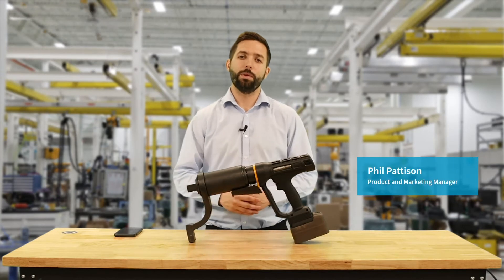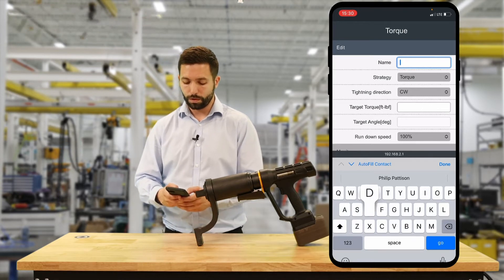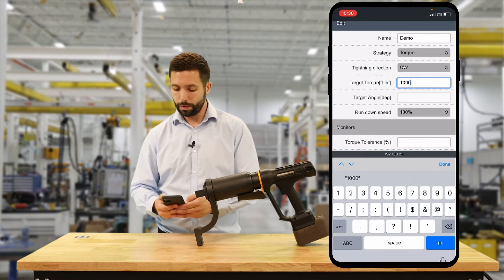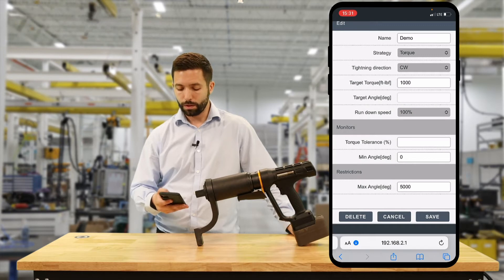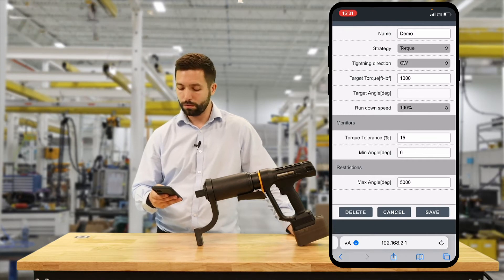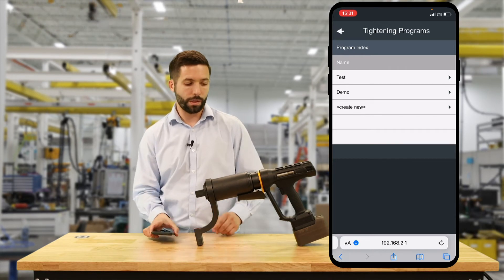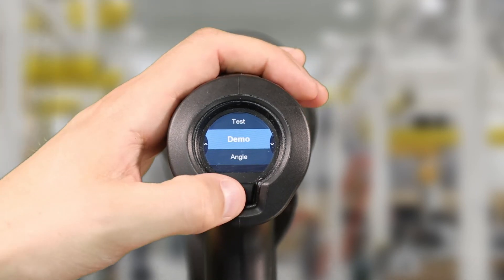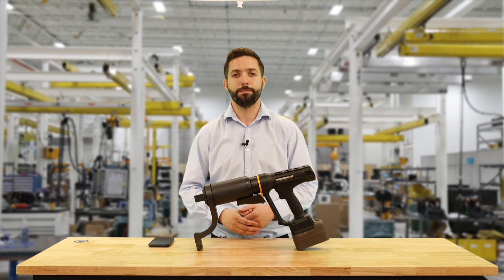Product Essentials: SRB: How to program torque in a smart program | Atlas Copco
Welcome to the SRB product essential series! This series of educational videos is presented by Atlas Copco’s very own Product and Marketing Manager, Phil Pattison. Tune in as Phil shows you how to program torque in a smart program on the SRB.

The SRB is Atlas Copco’s low-reaction, cordless, one-handed tool ready for a wide range of applications. Keep watching as Phil offers a step-by-step guide to programming torque in a smart program on the SRB.

Discover more